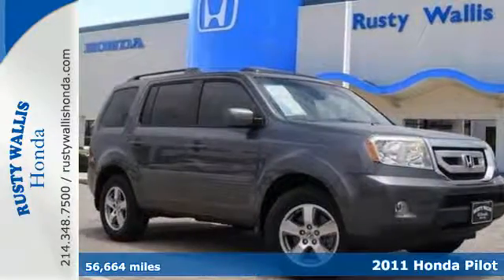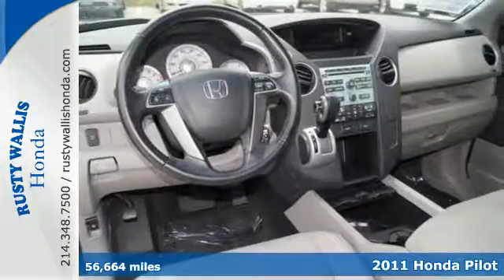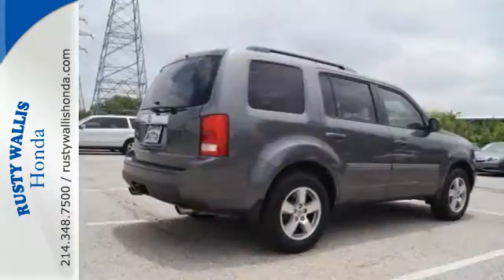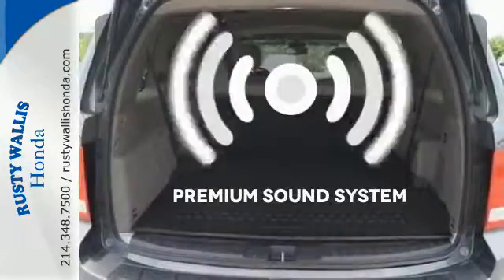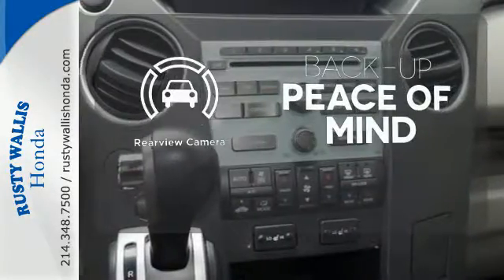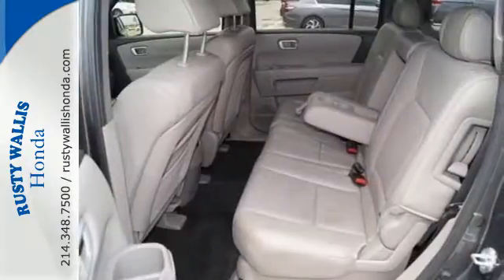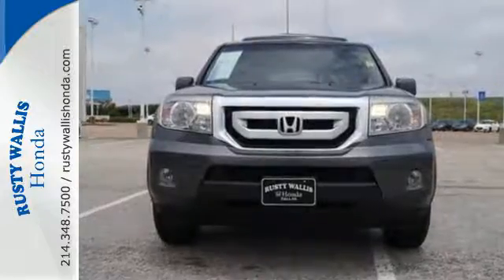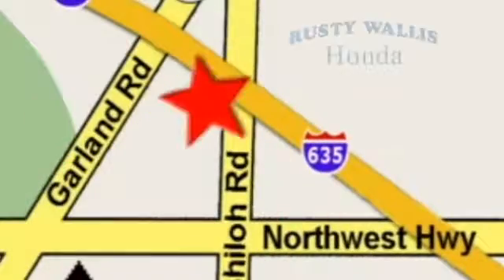2011 Honda Pilot Dallas TX Fort Worth, TX 161119A - SOLD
Year: 2011
Make: Honda
Model: Pilot
Trim: EX-L
Engine: 6 Cyl - 3.5L
Transmission: Automatic
Color: Polished Metal Metallic
Interior: Gray
Mileage: 56664
Stock #: 161119A
VIN: 5FNYF3H53BB008133

Address:
12277 Shiloh Road